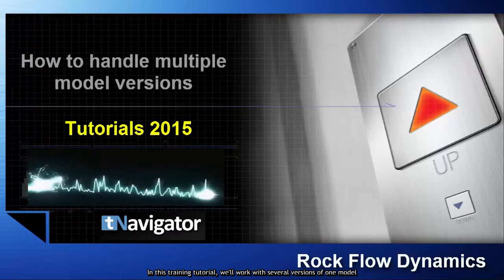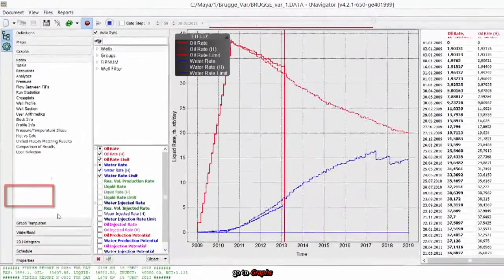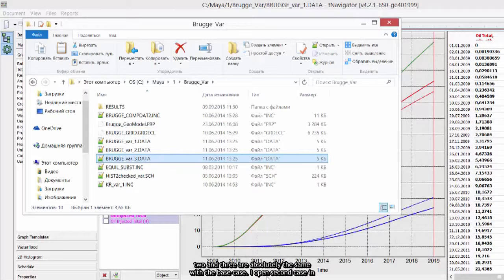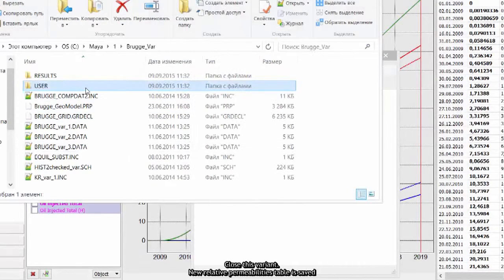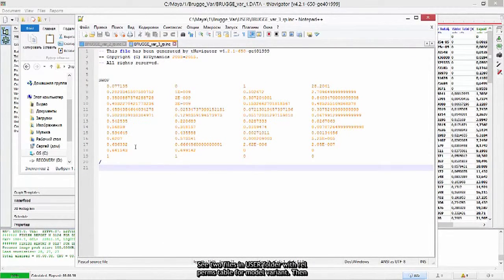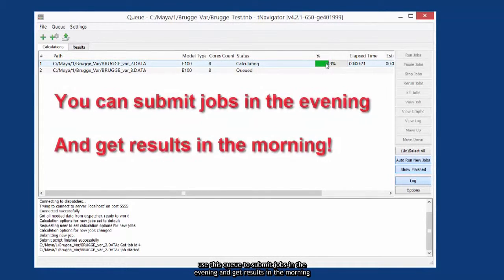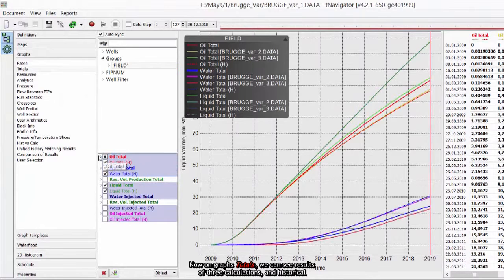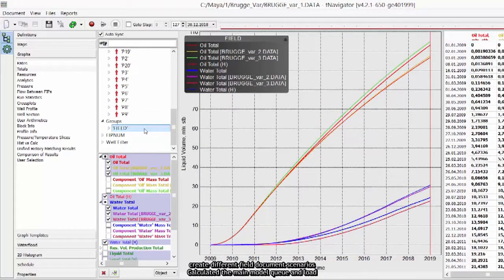How to handle multiple model versions in tNavigator - Eng Sub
Mix and match tNavigator and E100/300 output data